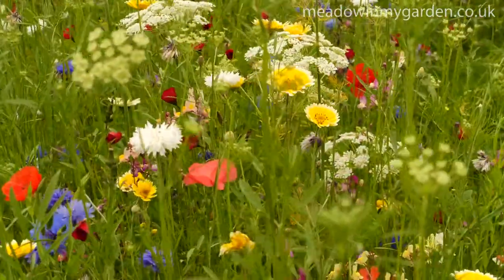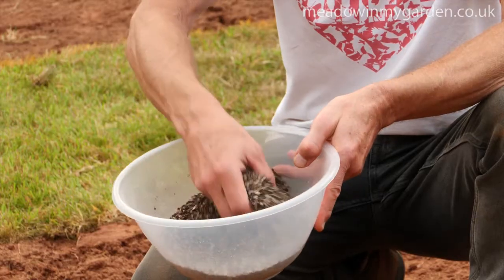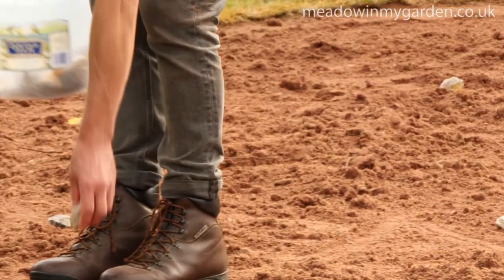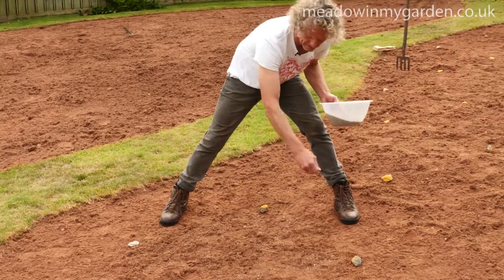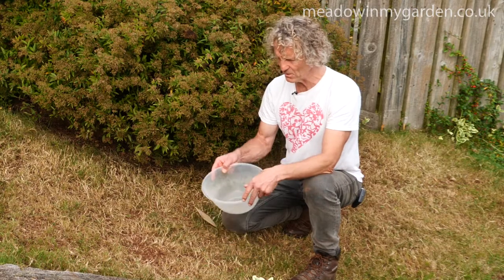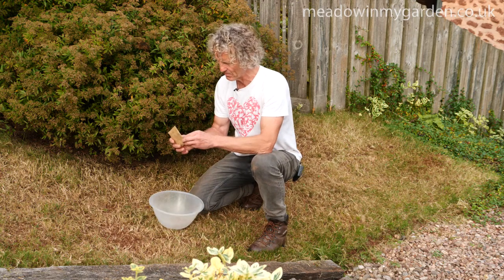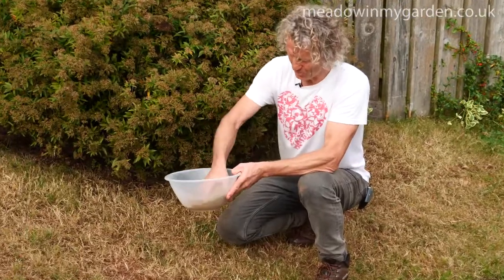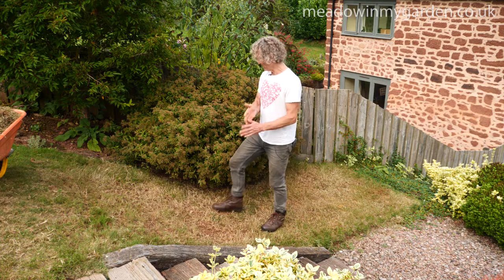Step 3. Sowing your flower meadow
Top tips from Paul Jupp on sowing your meadow: what time of year to sow, sowing into scarified grass vs into bare ground, mixing and distributing the seeds as well as aftercare while the plants are getting established.